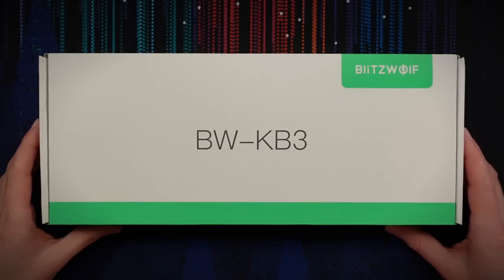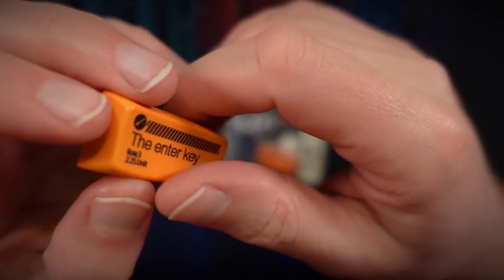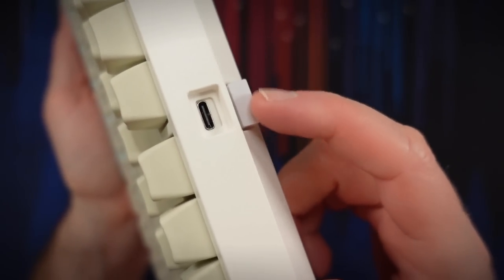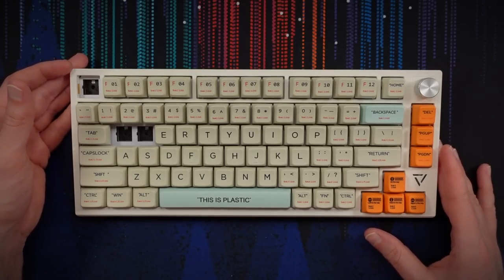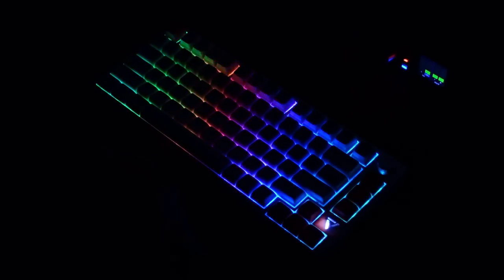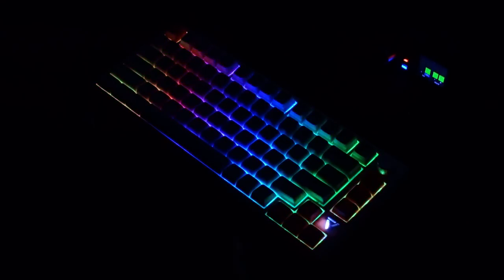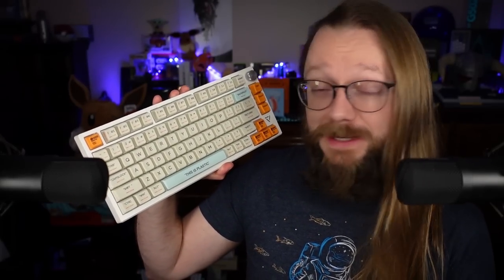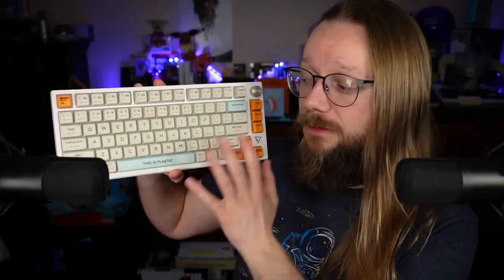ASMR | Is the MOST POPULAR Keyboard on Banggood...Good? 🤔 Blitzwolf BW-KB3 Review & Sound Test ⌨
Hi friends! It's time for a good old-fashioned Relaxing Review! Today we check out the Blizwolf BW-KB3, a mechanical keyboard that would've flown right under my radar, except for the fact that when I accepted this review, it was the most popular mechanical keyboard on Banggood.com! My question was...why? Is it truly as good as its popularity and 4.9-star rating would suggest? I had to know. I was also curious how it would stack up against its look-alike, the Melgeek Mojo84 Plastic that I reviewed last year. The Blizwolf BW-KB3 is often on sale for about $90, and its spec sheet includes wireless connectivity, a gasket mount, hot swappable switches, dye-sub PBT keycaps, full RBG backlight, a rotary knob...okay, that's actually a pretty impressive list for a budget board. But does it amount to a good typing experience? Only one way to find out!

ASMR trigger sounds include ear-to-ear soft speaking, incidental mouth sounds, tapping, unboxing sounds, and of course typing! I recommend listening with headphones for the best experience! 🎧

TIMESTAMPS ⏱
00:00 Intro
05:18 Box Inspection
06:56 Unboxing & Accessories
13:30 Keyboard Inspection
30:52 RGB Backlight
43:38 Sound Test
49:57 Usage Impressions & Final Verdict
59:37 Wrap-Up

FULL DISCLOSURE 📋
The keyboard product sample featured in this video was supplied by Banggood, and I keep it after the review. However, the vendor had no input into the final content of this video, and all opinions expressed are entirely my own.

A/V SPECS 🎙
Camera: Sony ZV-1
Microphones: 2x TZ Audio Stellar X2 Large Diaphragm Cardioid Condenser
Interface: MOTU M2/Zoom H4n Pro
Boom Arms: 2x RØDE PSA1